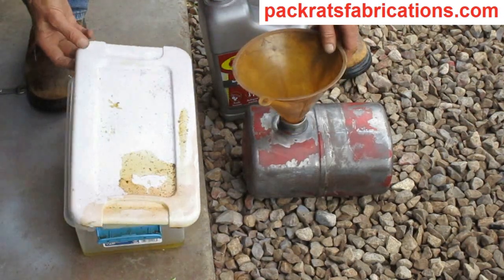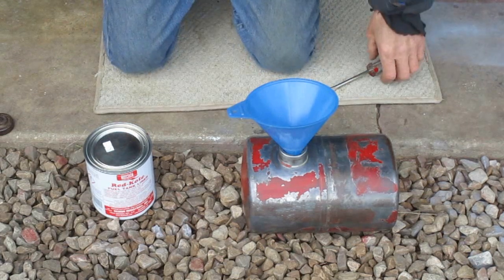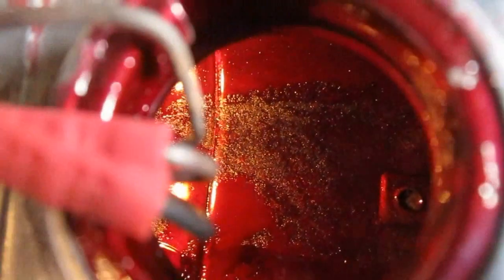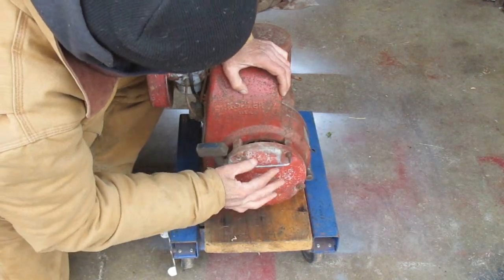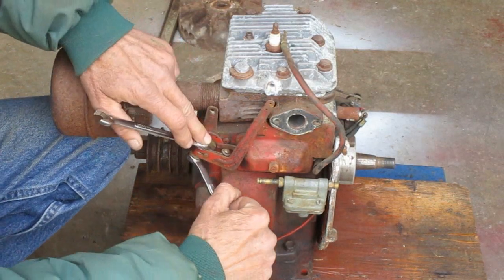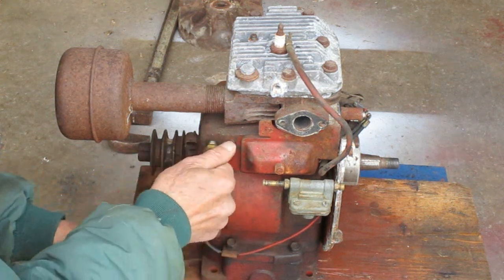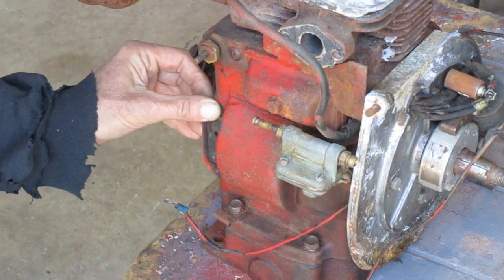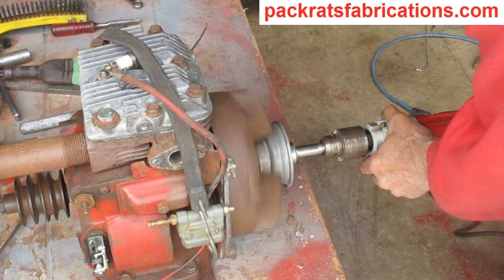Wheel Horse 704 Cleanup #17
I went to the back garage and found a Wheel Horse to work on. It is a 1964 model 704. It sat outside behind a house for a while before I got it, then it sat for 5 or 8 years in the garage while I've had it. I don't know what's wrong with it, other than it's full of rust and mouse nests. This is the 17th video in a series showing me take this tractor apart, fix what's wrong, and put it back together.